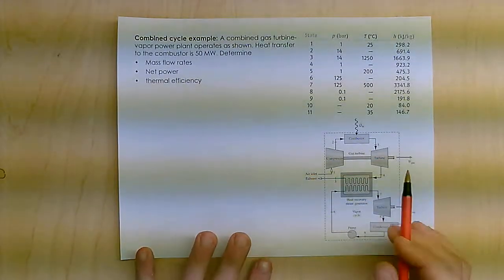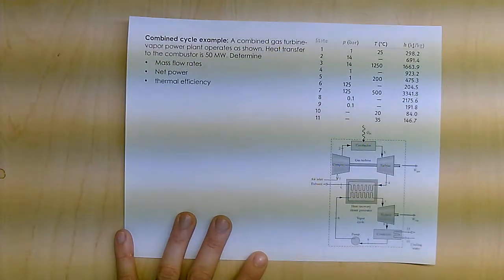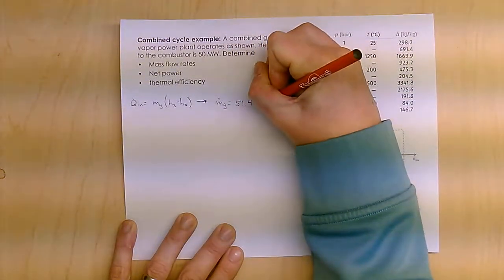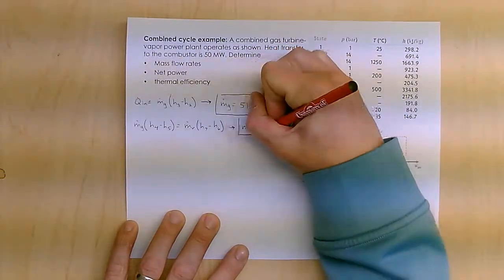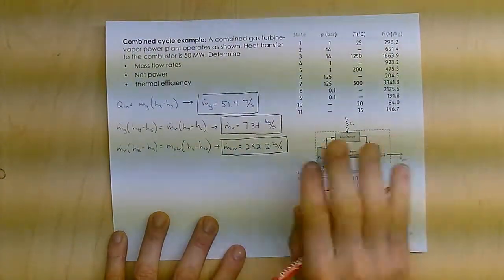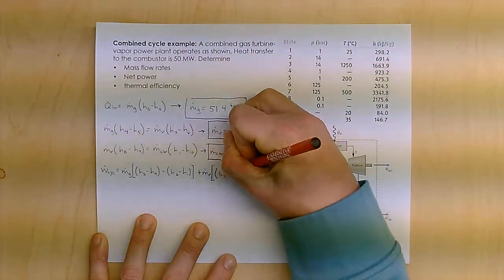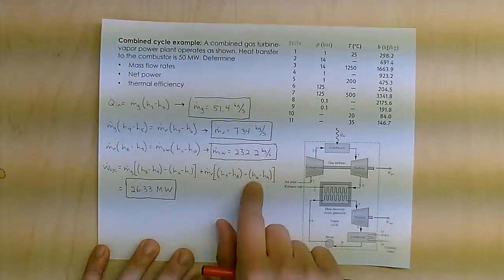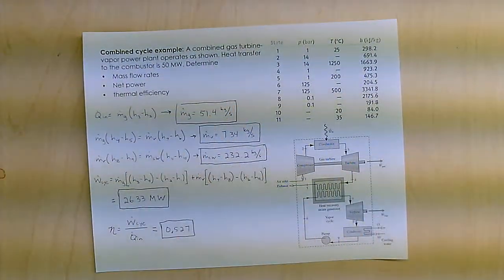Thermodynamics Example 34b: Combined Power Cycle